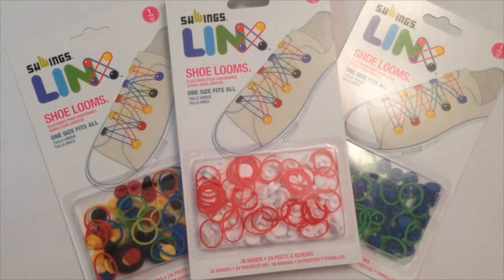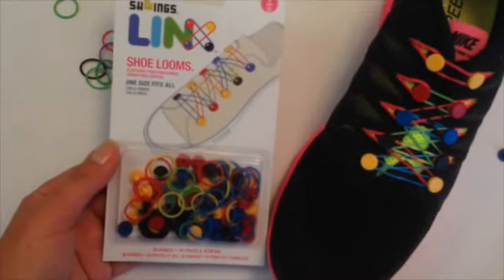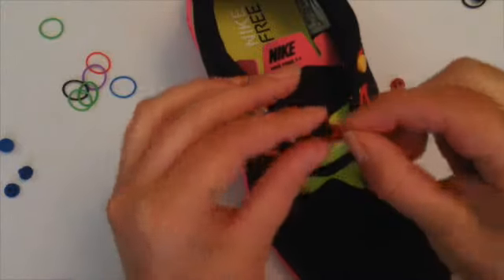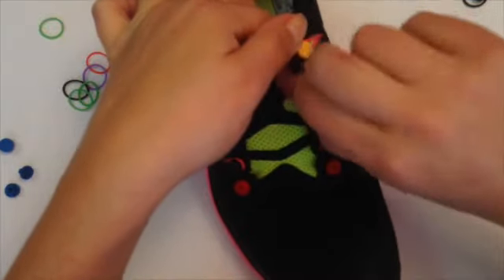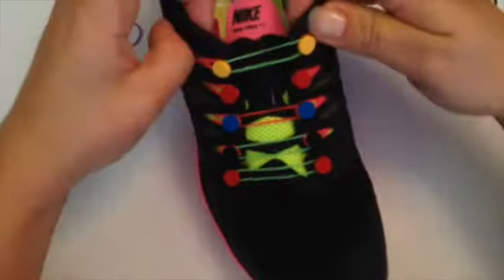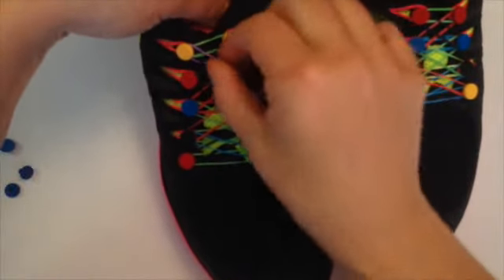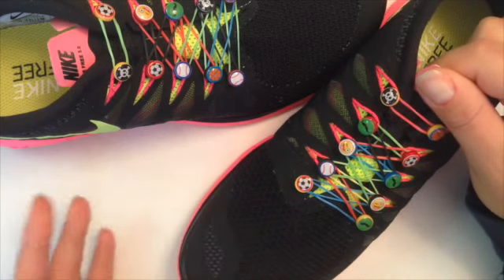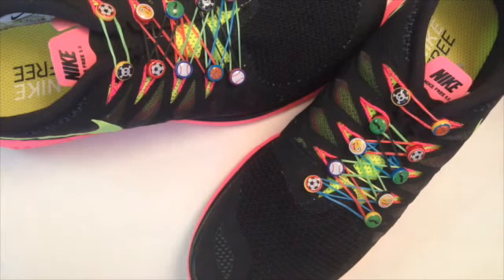SHWINGS LINX Rainbow Rubber Band Footwear Accessory - Looming WithCheryl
Sold by TALENTED KIDZ and Fulfilled by Amazon.

SHWINGS LINX Rainbow Rubber Band Footwear Accessory and Charms Product review and tutorial.

- LINX: Is the first ever Shoe Loom!
- A NEW accessory for your Rubber band looming hobby.
- There are multiple colour variations available for purchase.
  Or add more colours from your own rubber band collection.
- One Size Fits All. Fits any running shoes with shoelaces.
- Shoes are not included.